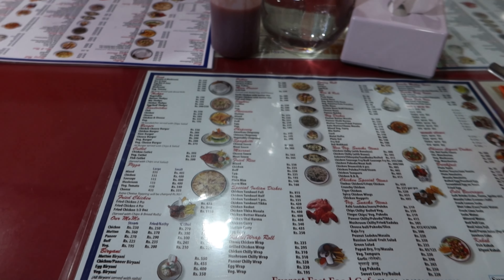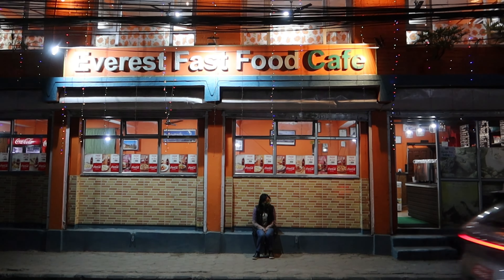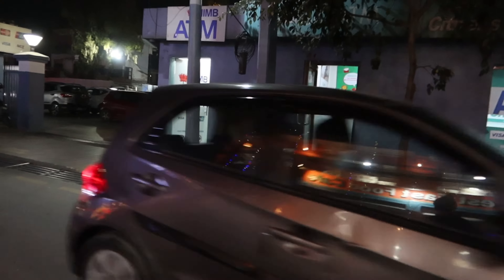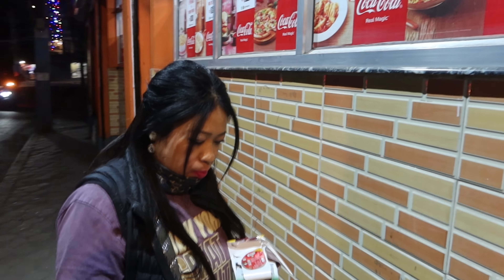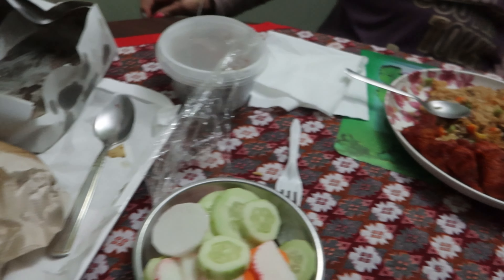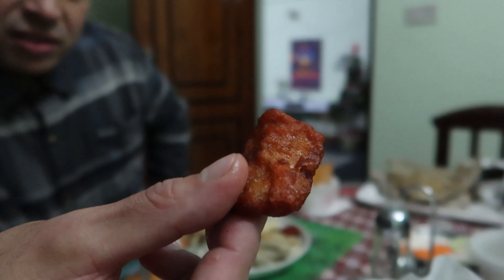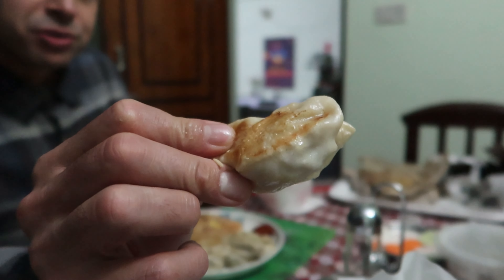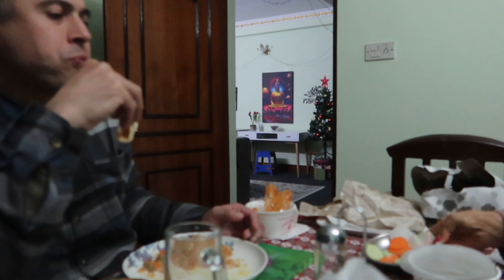honest review of Nepali Food in Kathmandu. 🇳🇵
RESTAURANT REVIEW 🥣 Everest Fast Food Cafe 🇳🇵Naxal 🥘 FISH FRIED 🍲 MOMO 🥟 MUKBANG

We are the original creators of all the videos on this channel and videos belongs to
Nepal Vlogger©